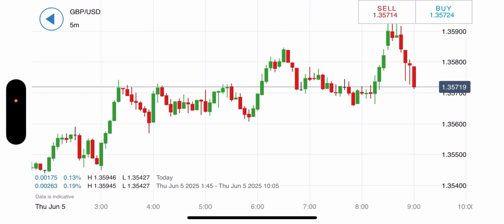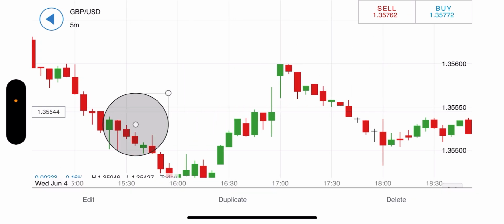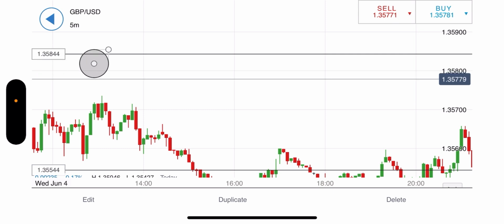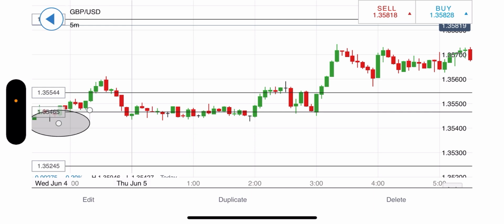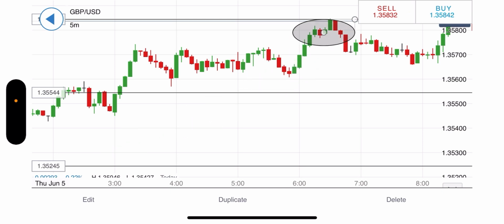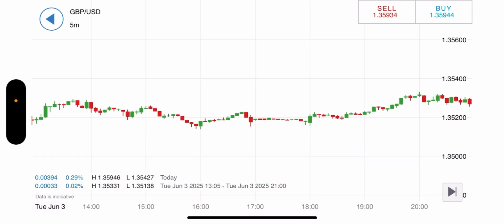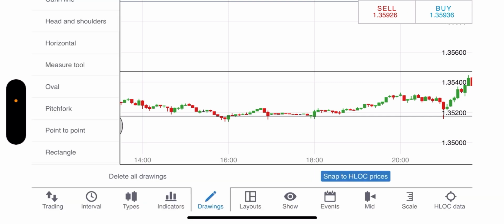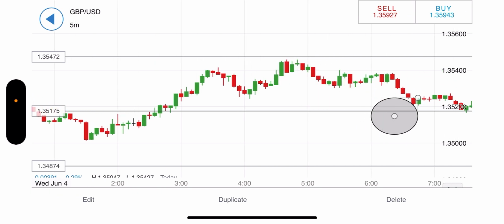Recognizing no trades available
We look at the last couple of days and explain why there were no good trades to enter for our method